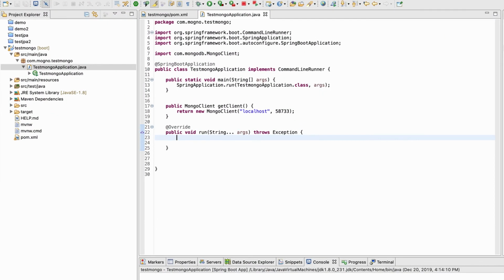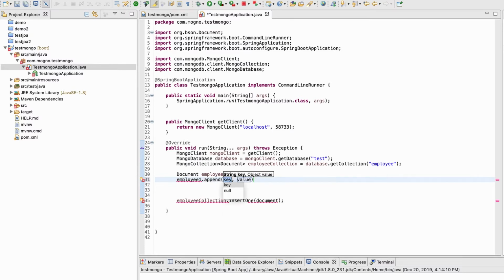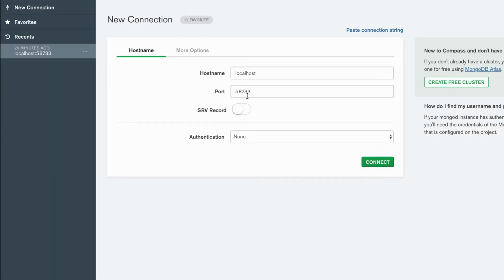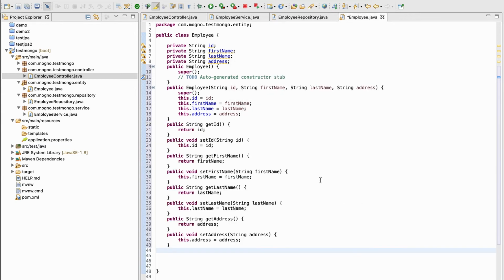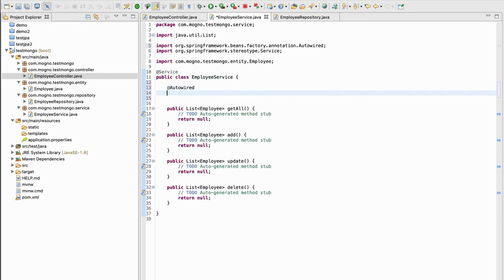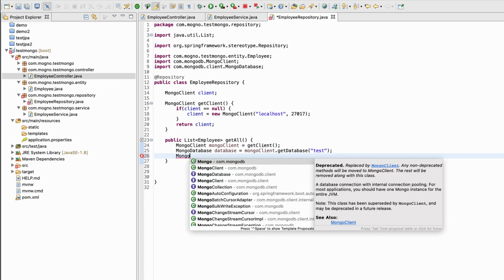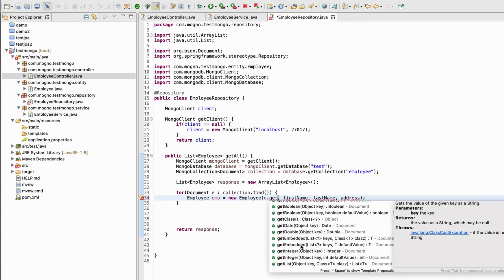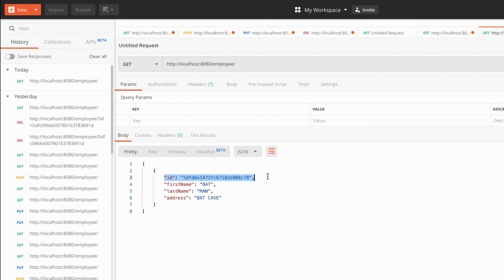Spring Boot | Tutorial 22 : MongoClient and Embedded Mongo Part 2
Spring boot and MongoDB
This is part 2 of Spring boot and Mongo DB

In this tutorial, We have understood connection details and different approaches for that, we have implemented CRUD operation with Mongo Client